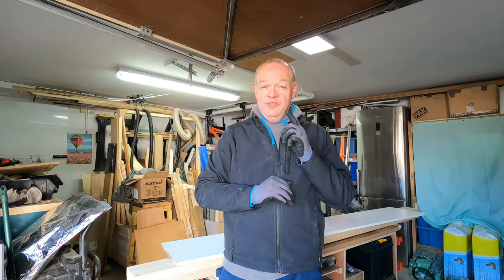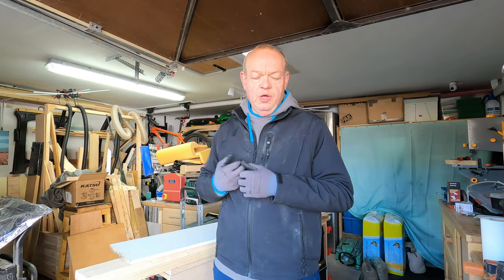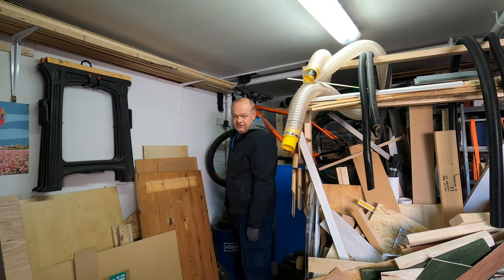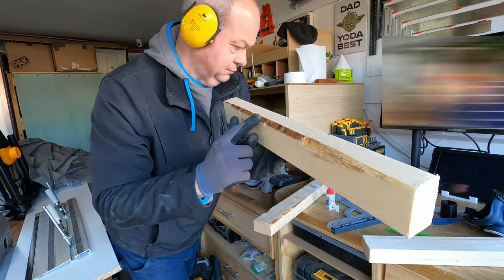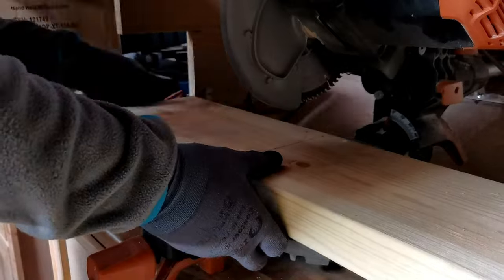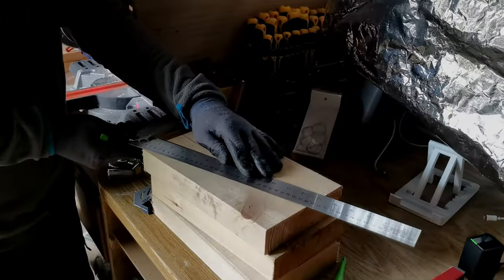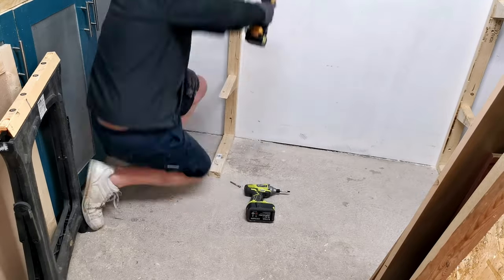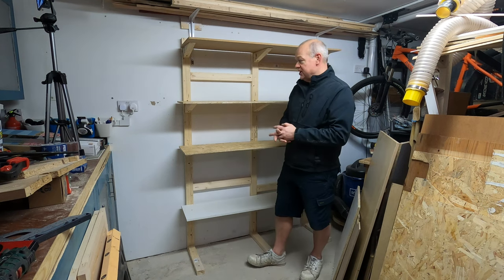The Garage Workshop - Wood Storage Shelves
Welcome to this week's edition of the Garage Workshop.

This week I build a set of wall shelves to store my spare wood.

I make a frame for the wall an the cut shelves to fit after bracing the frame to the floor.